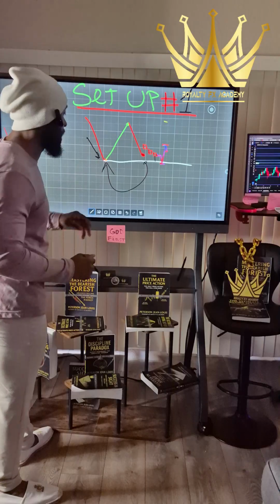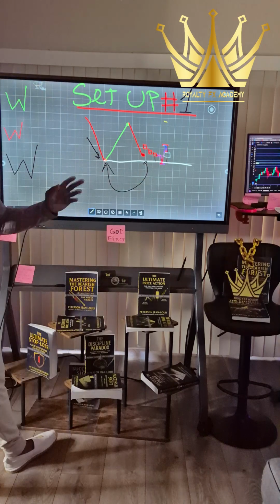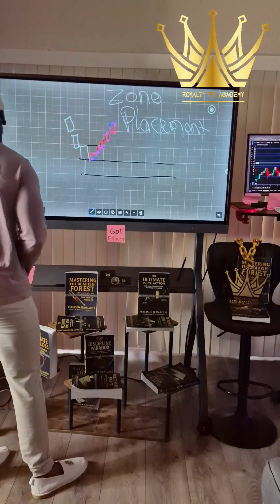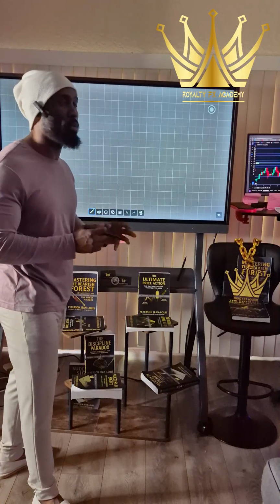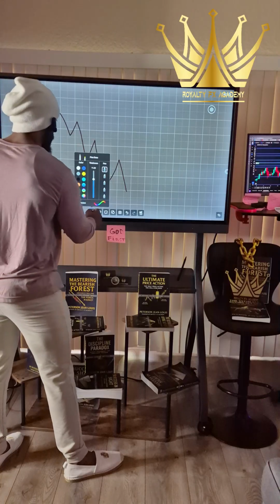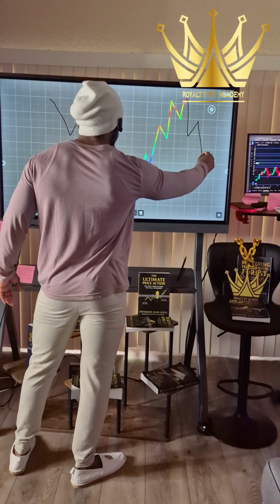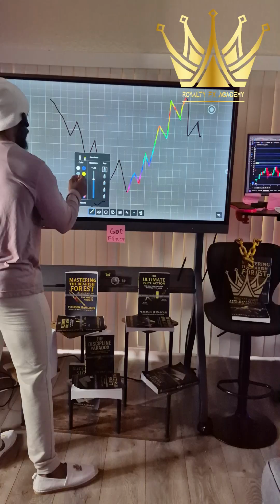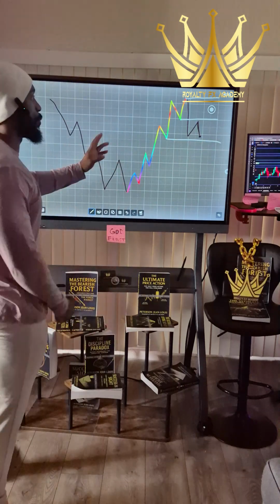Mindsets That Make Millionaire Traders | Zone Entry System Explained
Welcome to Part 2 of the Royalty FX Academy Trading Framework Series.
In Part 1, we covered the foundation of price action and the rules that govern market structure.
Now we move into the next critical step:
Understanding how zones lead to trade entries.
Most traders identify zones on their charts but struggle with knowing when and how to execute inside those zones.
This is where discipline and mindset become critical.
Inside the Royalty FX methodology, entries are never random. They are based on structure, confirmation, and patience within high-probability zones.
In this lesson you will learn:
✔️ How traders transition from zones to precise entries
✔️ Why patience inside zones separates disciplined traders from emotional ones
✔️ The mindset required to wait for confirmation before execution
✔️ How structure helps traders avoid impulsive entries
✔️ Why trading decisions must always follow a clear framework
Successful trading is not just about strategy.
It is about developing the discipline and mindset required to follow a structured process.
This is why the Royalty FX approach focuses on clarity, patience, and rule-based execution.
Each video inside this framework builds on the previous one, guiding traders step-by-step from foundation → zones → execution.
📊 VIDEO ORDER (WATCH IN THIS ORDER)
1️⃣ Part 1 — Foundation & Price Action Rules
2️⃣ Part 2 — Zone Entry System
3️⃣ Part 3 — Double Bottom Buying Setup
4️⃣ Part 4 — Full Execution Framework
📚 Trading Books